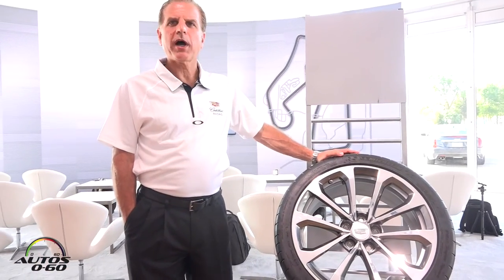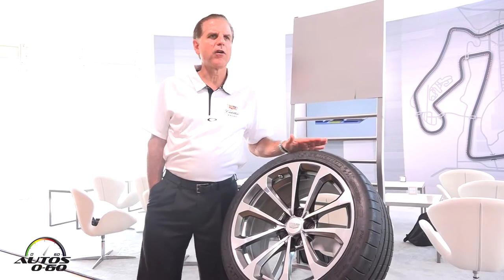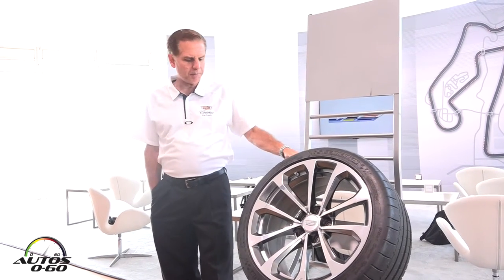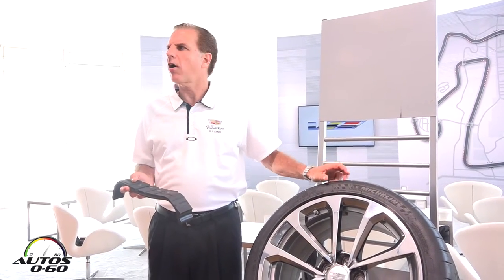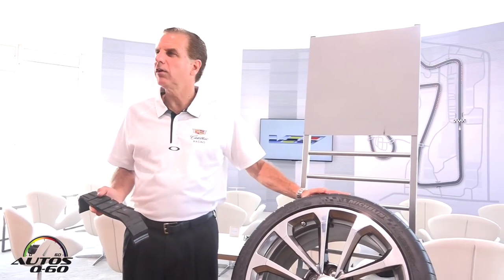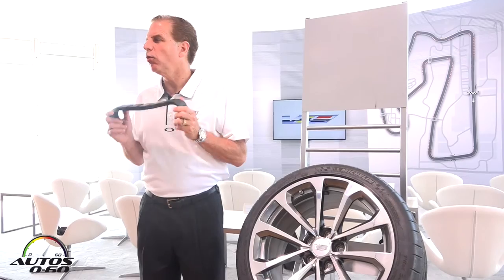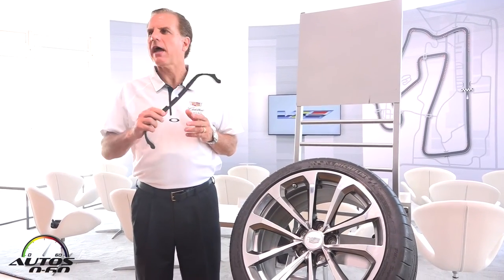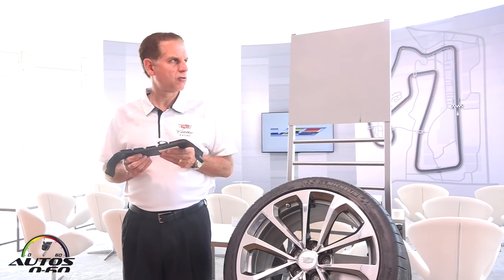2016 Cadillac CTS V Michellin Tire presentation by Chief Engineer Dave Leone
The 2016 CTS-V is the centerpiece of Cadillac’s growing product line, building on the V-Series legacy and leveraging the strength of the award-winning CTS architecture to deliver the most capable V-Series ever – a luxury sedan with sophisticated road manners and unprecedented performance, with true track capability straight from the factory.

It is the third generation of the acclaimed luxury sports sedan that launched the brand’s elite V-Series a decade ago – and redefined Cadillac for a new generation of drivers.

The 2016 CTS-V introduces a new supercharged 6.2L V-8 engine SAE certified at 640 horsepower (477 kW) and 630 lb-ft of torque (855 Nm). It’s backed by Cadillac’s paddle-shift eight-speed automatic transmission featuring launch control and Performance Algorithm Shifting.